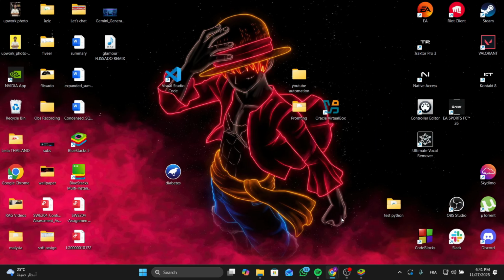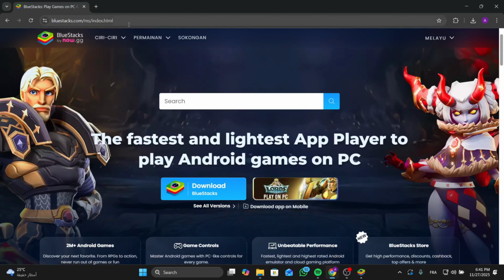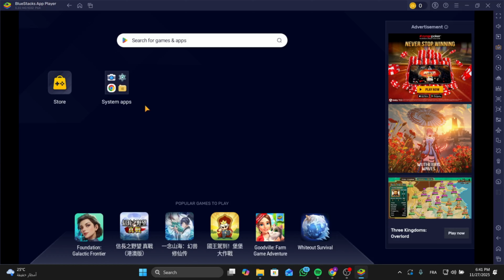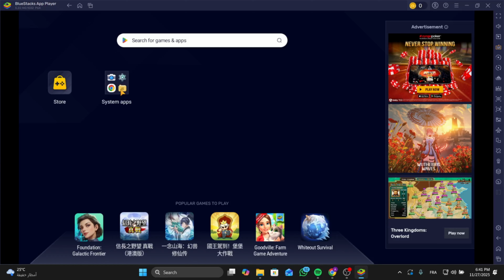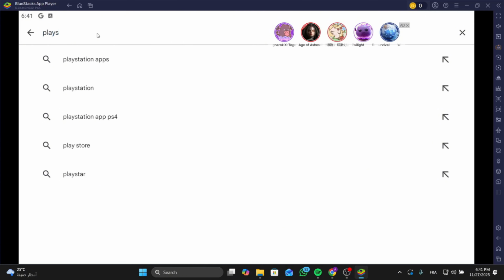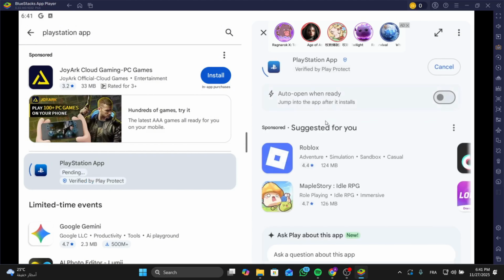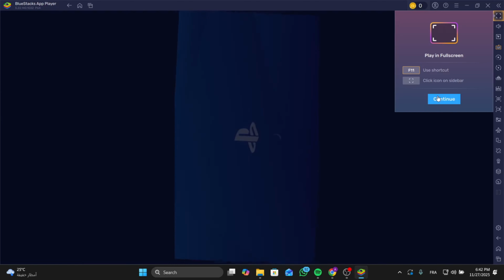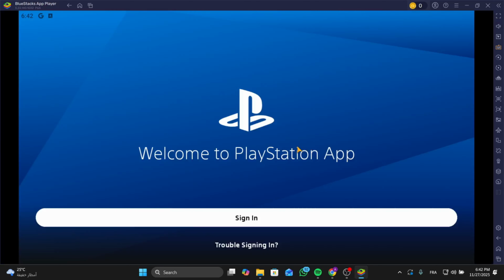How to Download the PlayStation App on PC 2026 (Updated)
Hey there, in this tutorial, I’ll show you step by step how to download and use the PlayStation App on your PC in 2026, including the safest methods and the tools you need to get it running smoothly.